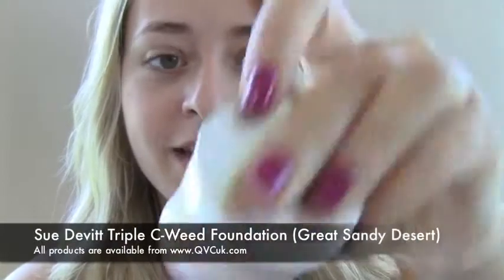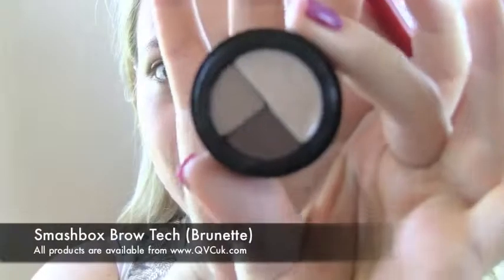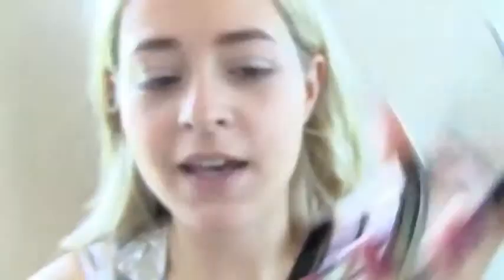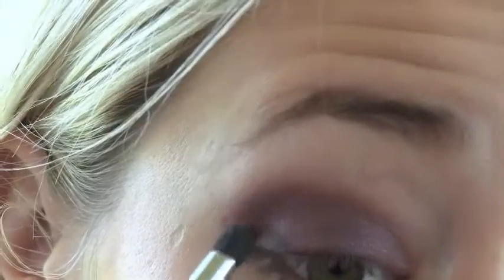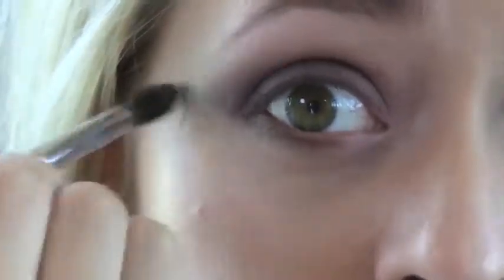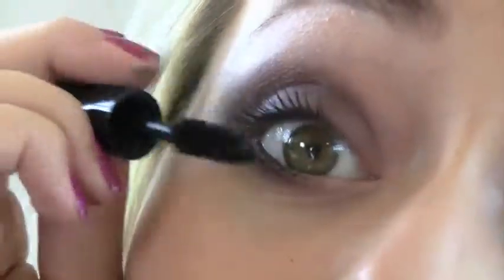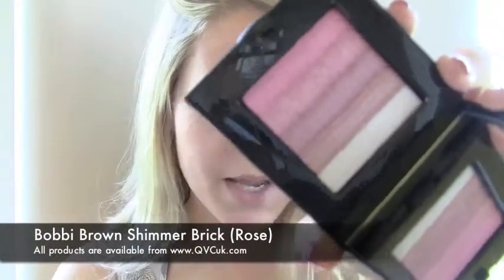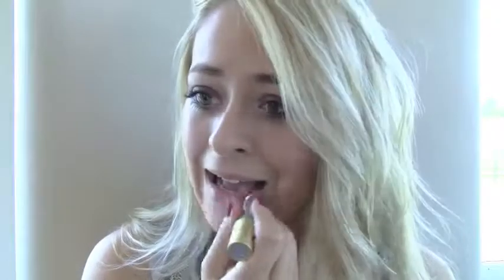Kate Beckinsale Inspired Makeup Tutorial FleurDeForce